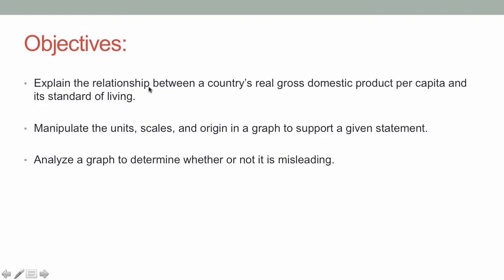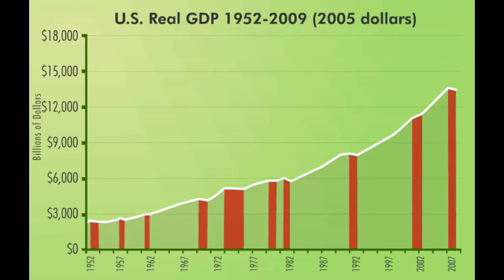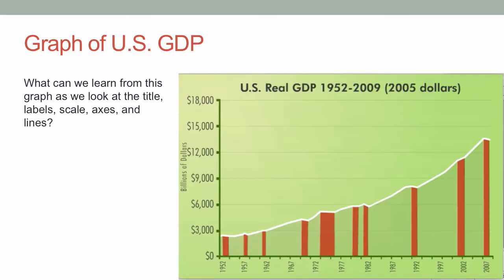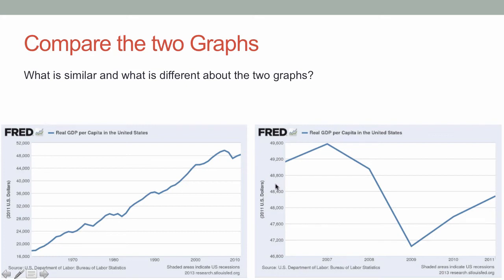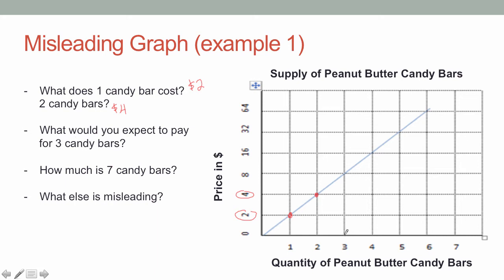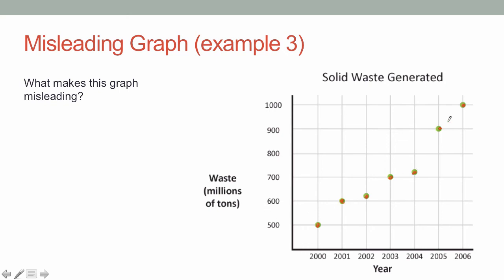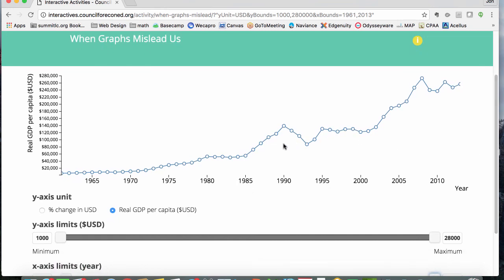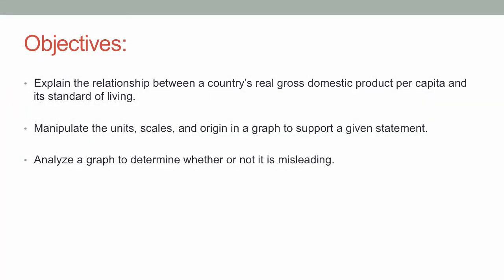Practical Math A Week 5 Video Lesson